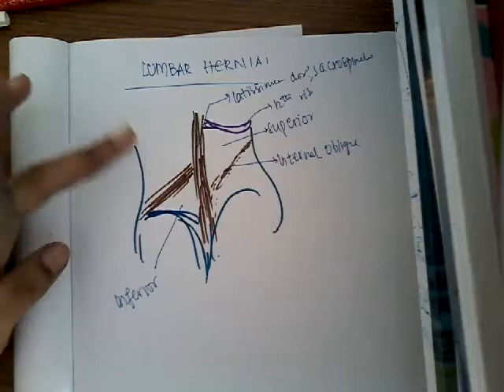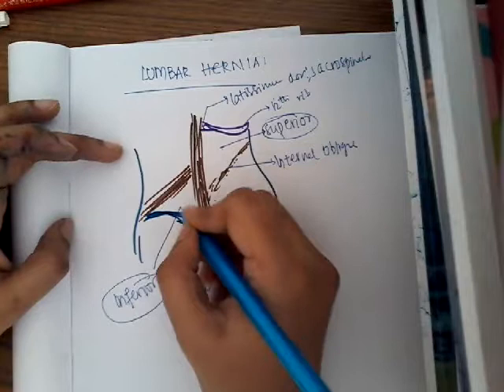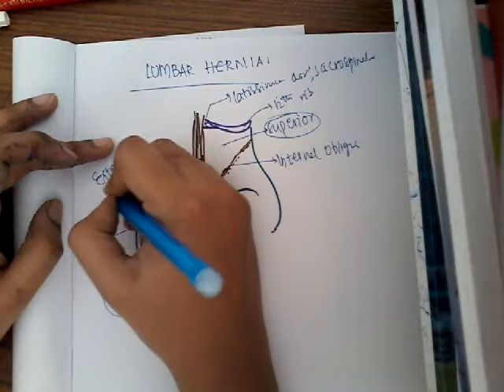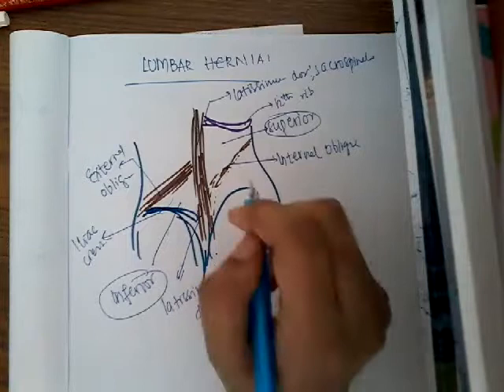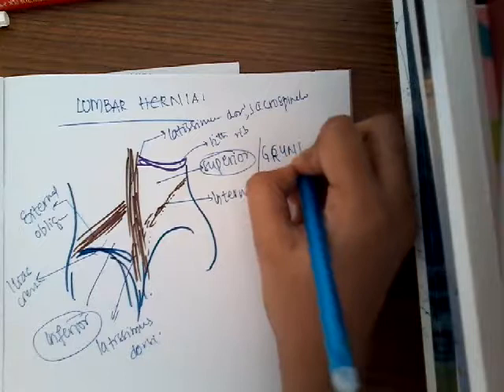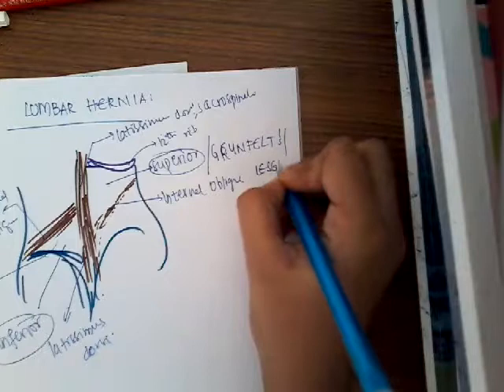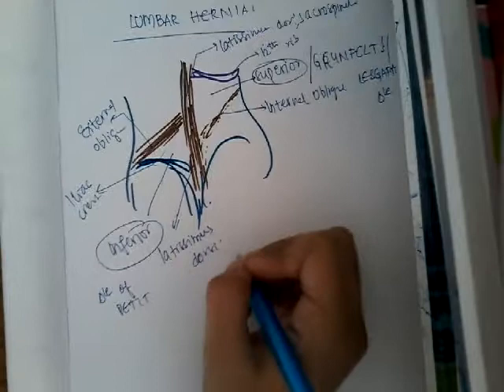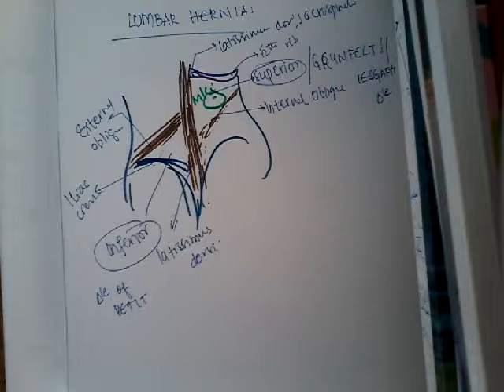lumbar hernia || Surgery